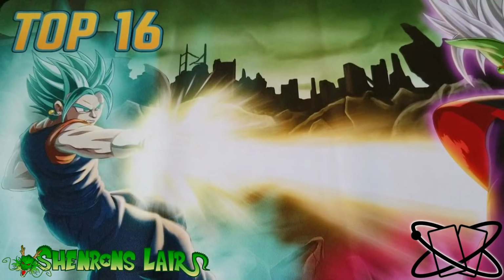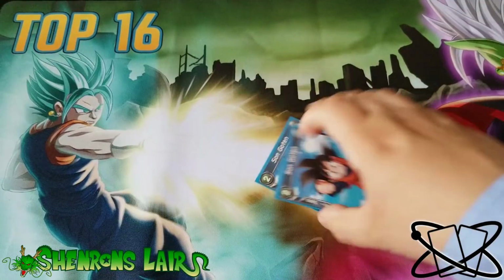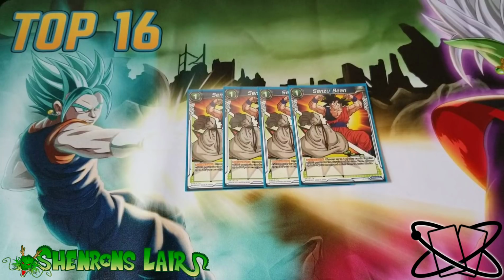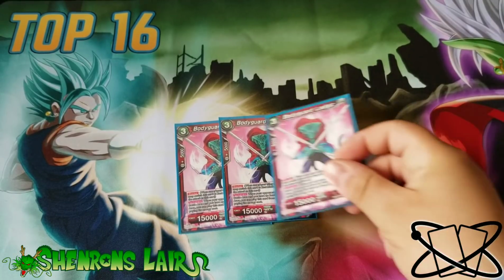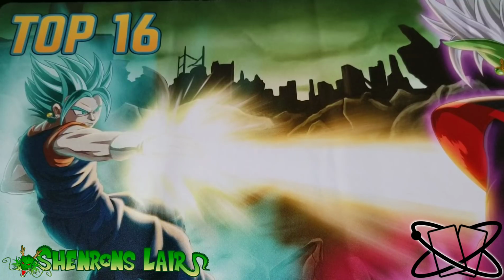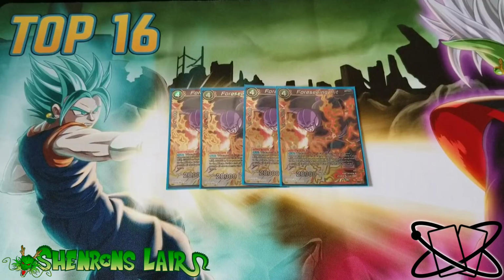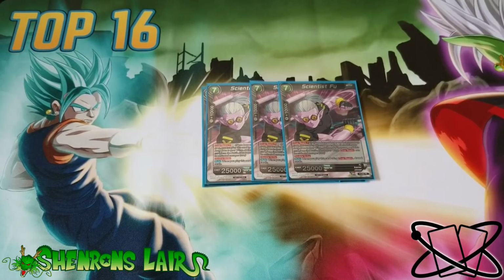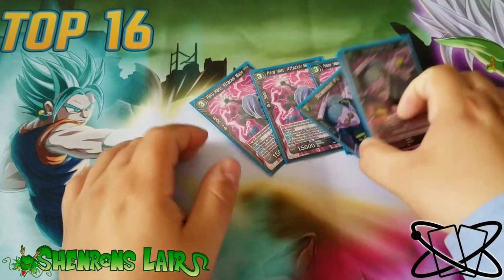Top 16 ARG: Vegeta Deck Profile (Dragon Ball Super Card Game)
Computer & Gaming Universe
256 Ferry Street
Newark, NJ

Want to deck build but don't have all the cards you need, no problem. Head on over to Shenron's Lair, the hands down best place to go for online deck building. Trust me, you won't be disappointed.